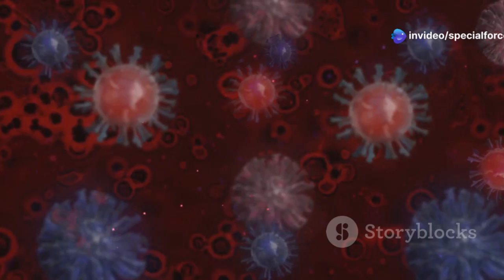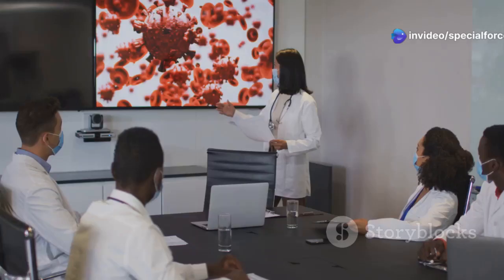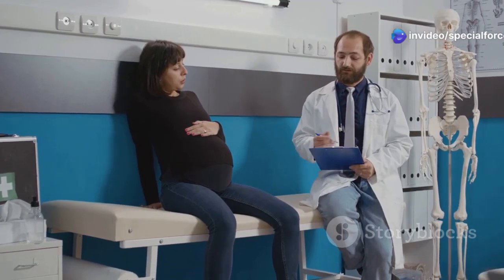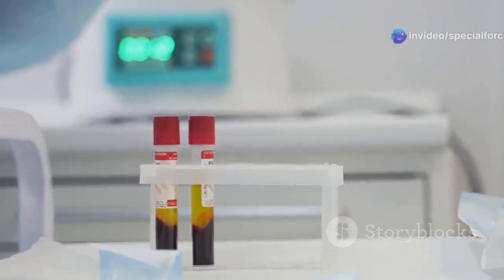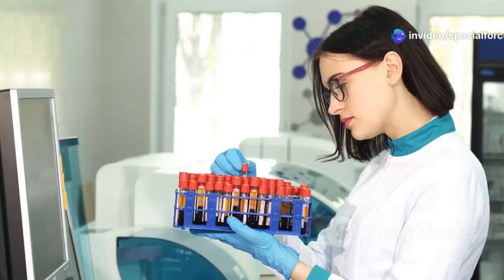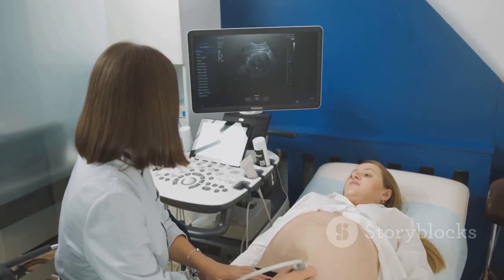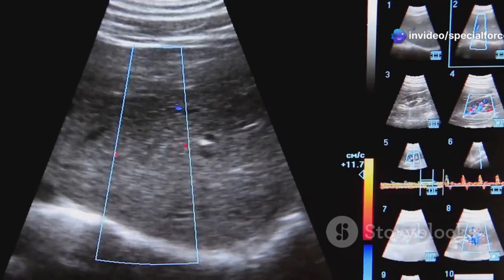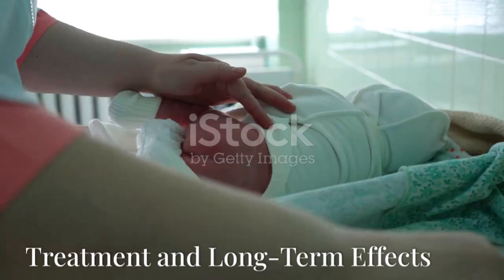22 January 2025